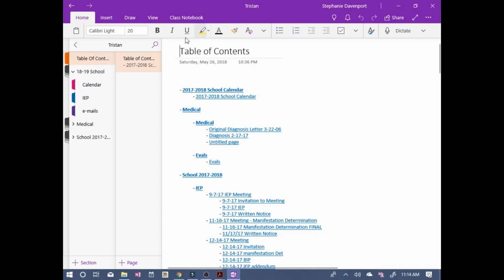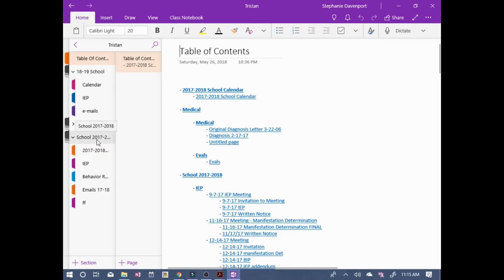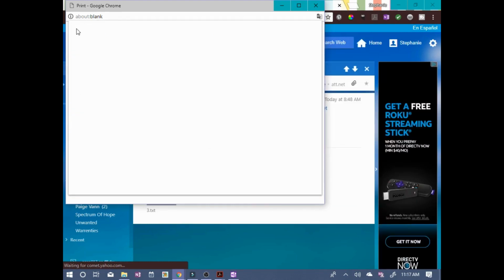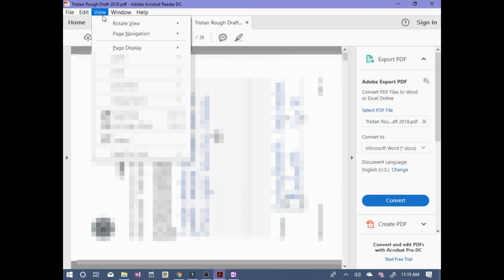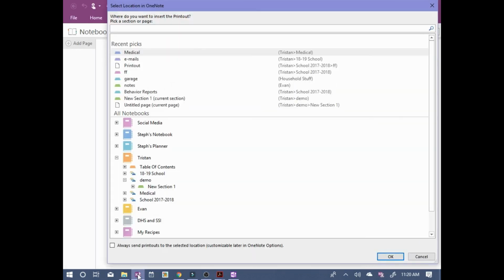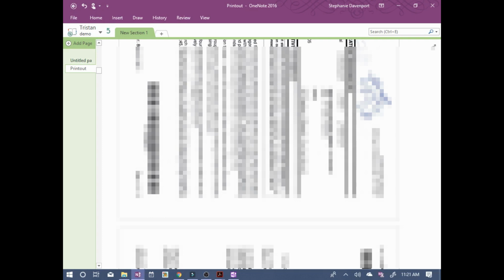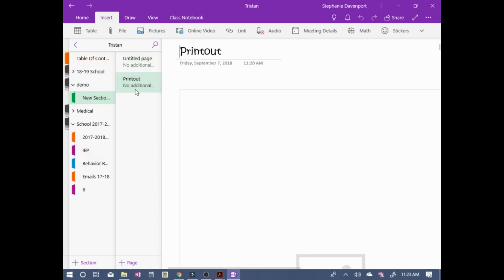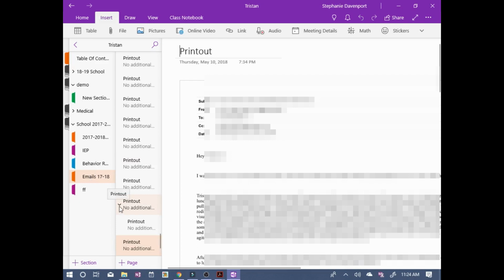How To Organize OneNote ~ IEP Organization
I just wanted to share how I use OneNote to Organize all my kids IEP and school paperwork.  Please let know if you have any questions or suggestions.